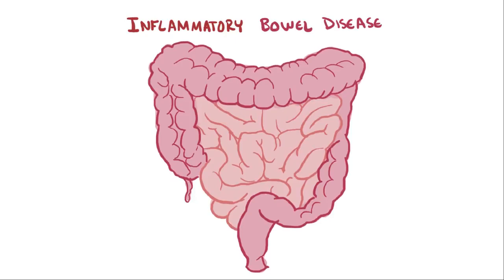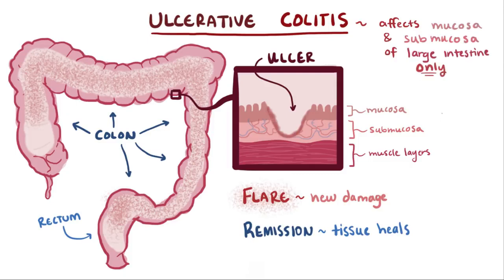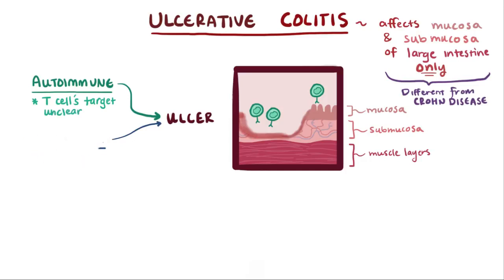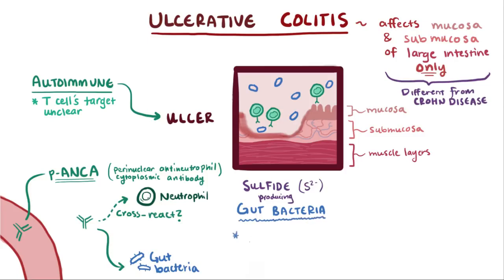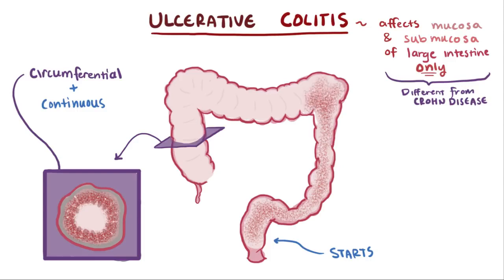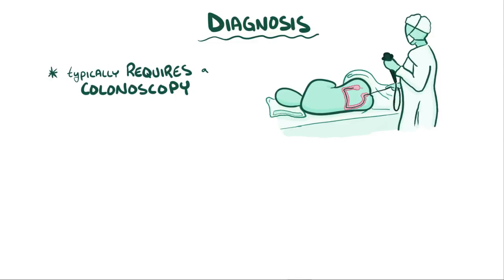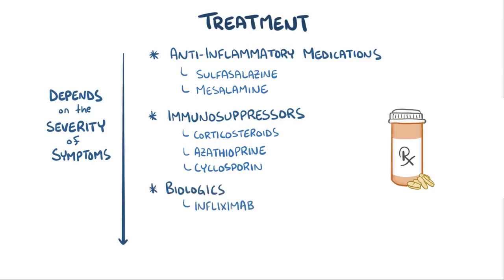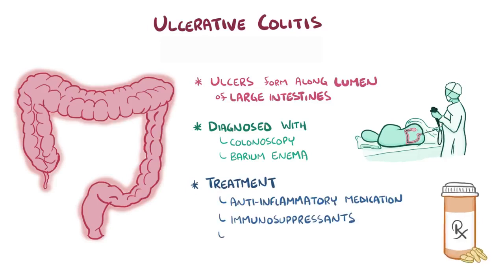٤ فبراير، ٢٠٢١